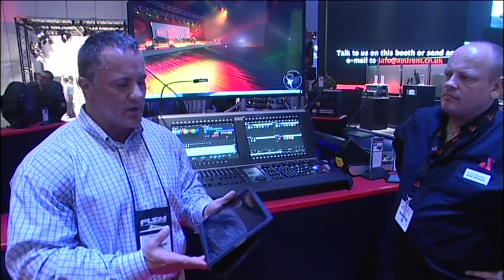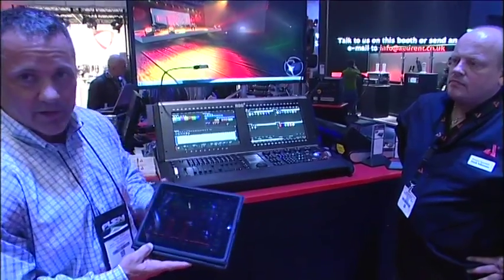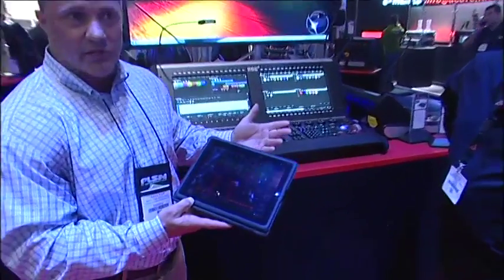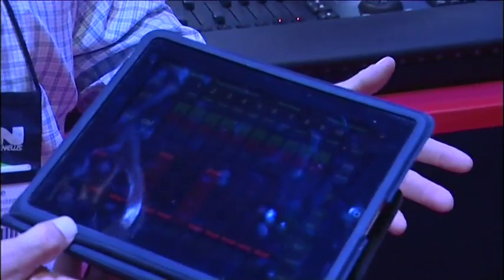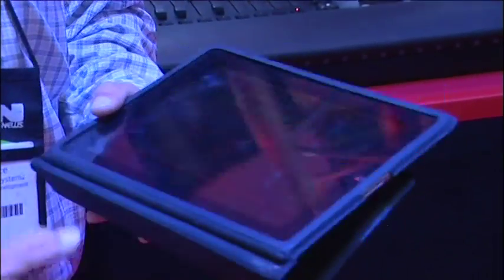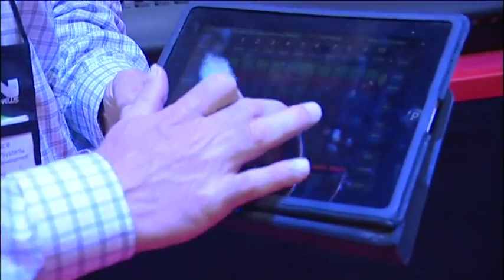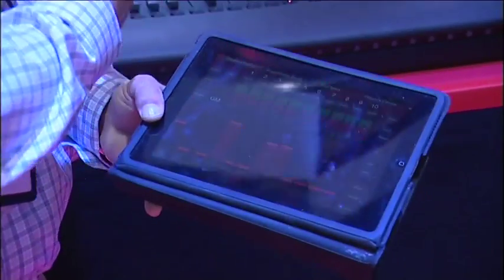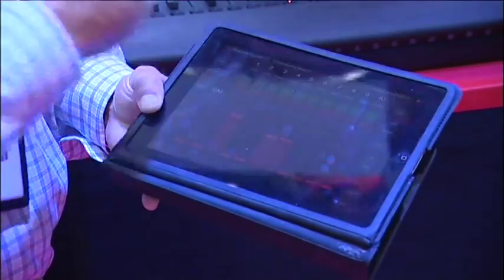High End Systems Hog 4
AED Distribution
The Hog 4 is the flagship in High End Systems' newest range of consoles. Replacing the much-loved Wholehog III, it embraces the latest technology, while retaining the Hog's familiar control surface. Users will be able to walk up to the Hog 4 and start programming without having to learn a whole new interface. The new encoders, jog shuttle wheel, LCD keys, motorised faders and integrated keyboard all serve to enhance this experience, making the Hog 4 completely customisable. You can now have virtually all the most important attributes to hand at any time.